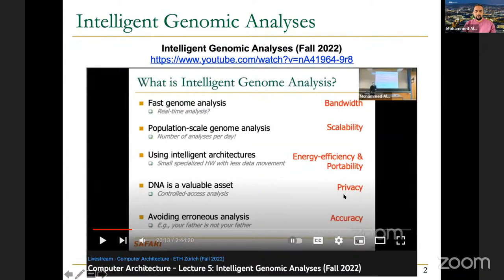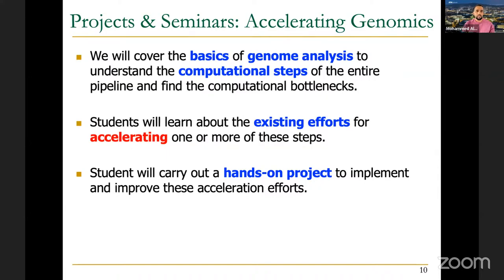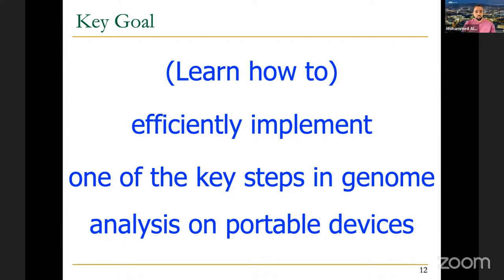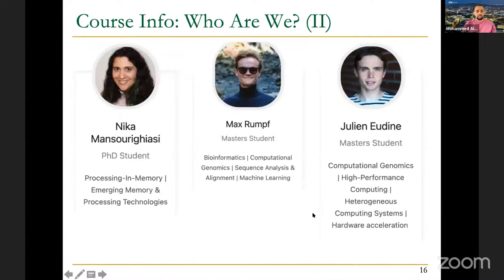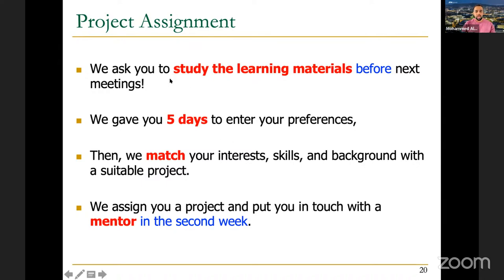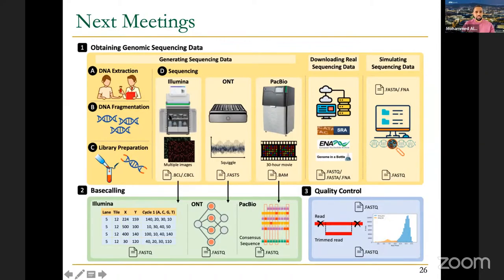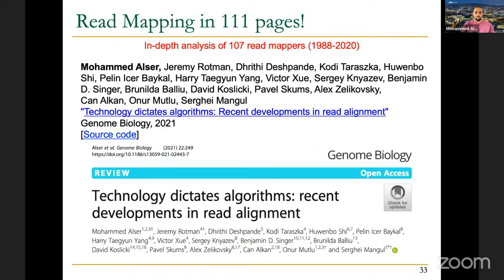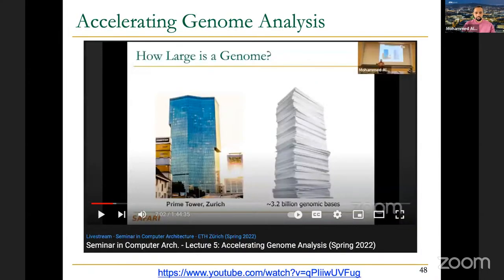Accelerating Genomics Course - Lecture 2: Course Introduction & Logistics (Fall 2022)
Lecture 2: Course Introduction & Logistics
Lecturer: Dr. Mohammed Alser

Lecture 2 Slides (pptx):
Lecture 2 Slides (pdf):

Recommended Reading:
Intelligent Architectures for Intelligent Computing Systems